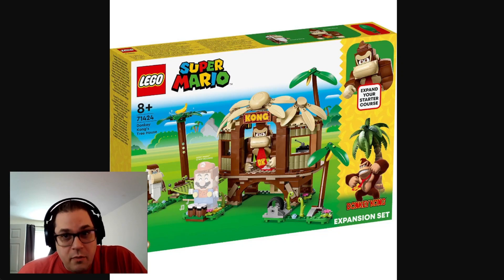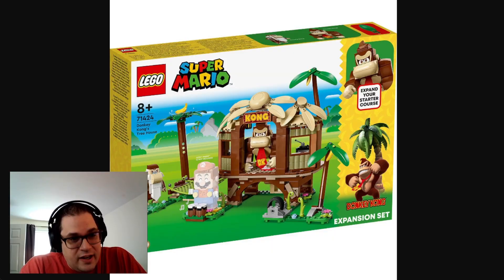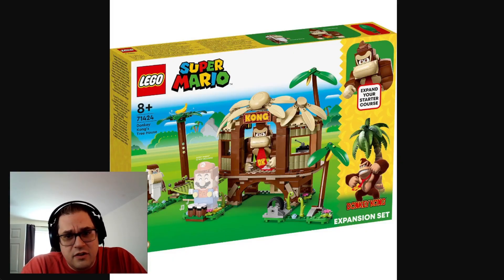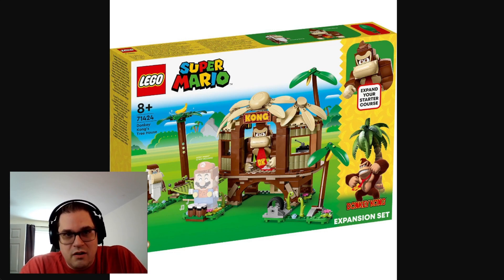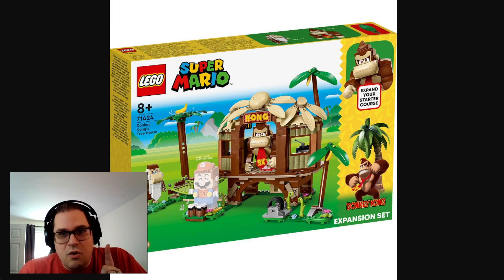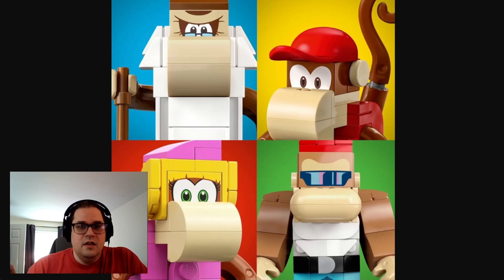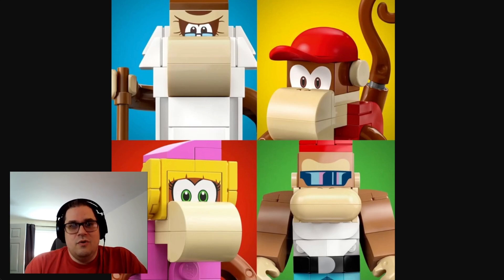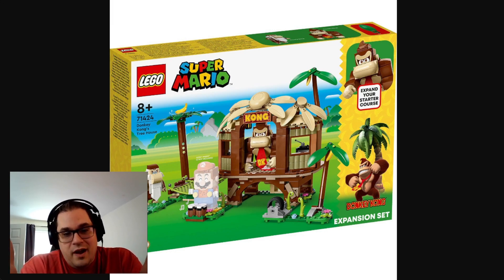LEGO best Super Mario set is coming soon!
The Super Mario expansion set, Donkey Kong's Tree House is coming soon to the LEGO store and we are here to check out this leaked set. Initial feelings immediately are that this is the best Super Mario expansion set YET.